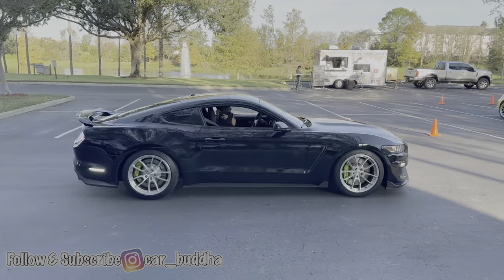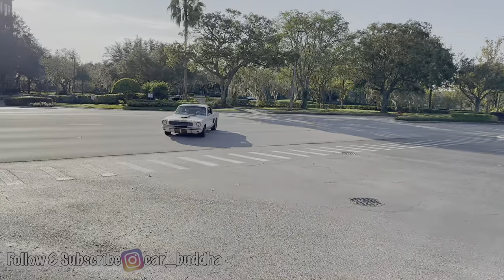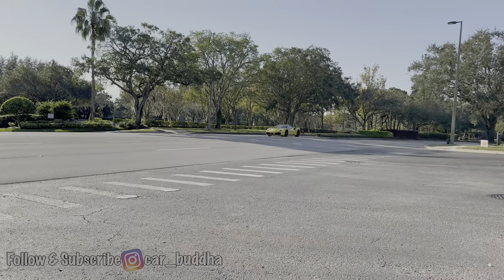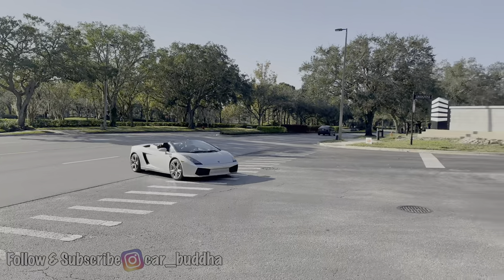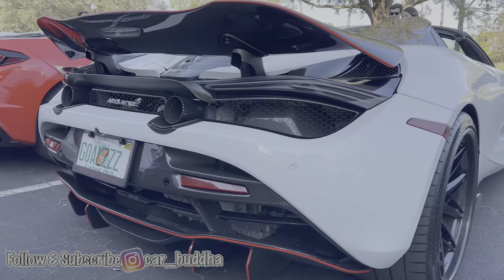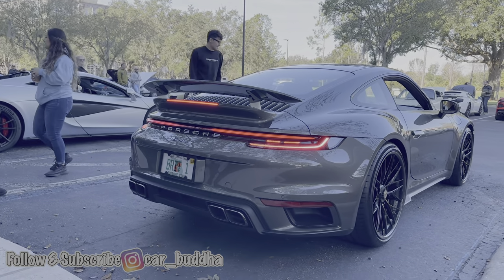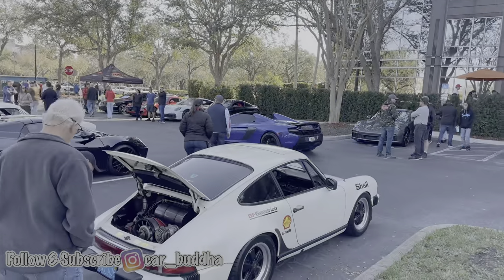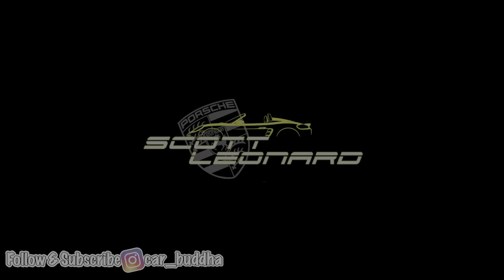GT4RS SHOWS UP SUPERCAR OWNERS - Lake Mary Cars and Coffee - December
Just wanted to put together a short recap of December's Lake Mary Cars & Coffee. Overall, it was a great time as always. Rolex24 two time winner Ryan Dalziel showed up in the new GT4RS but left early. Glad I got to film a little of the car.